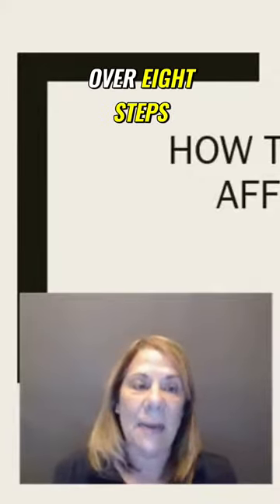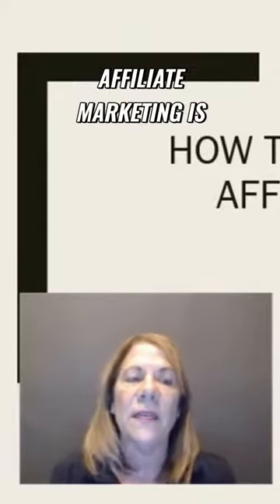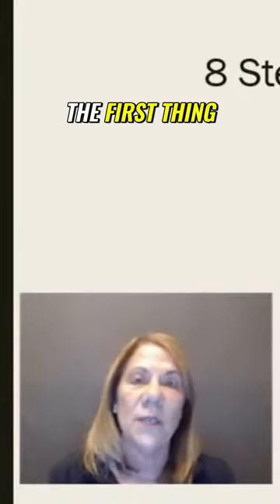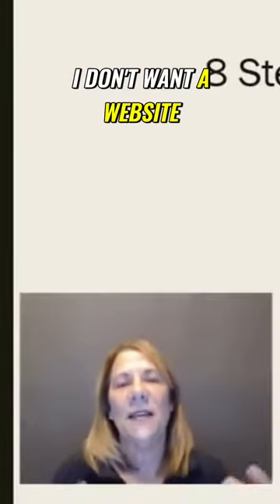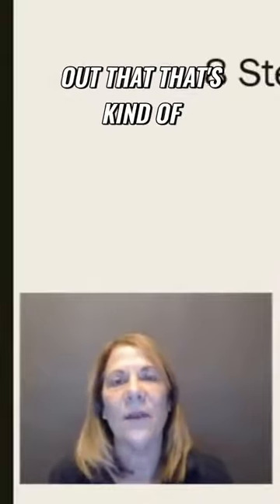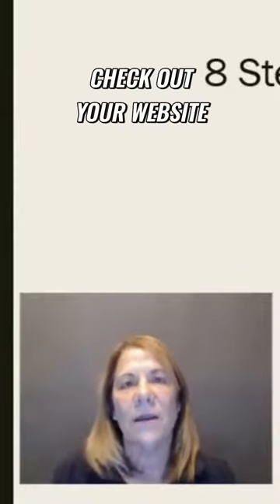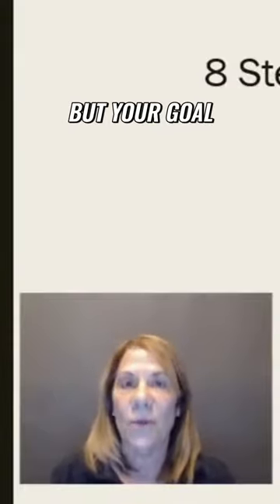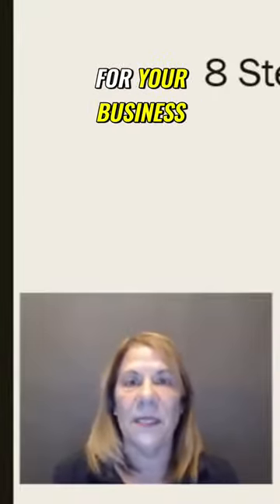8 Steps to Starting Affiliate Marketing: Building Your Home Base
(This is a CC-licensed clip from "How to Get Started With Affiliate Marketing (8 Steps)")